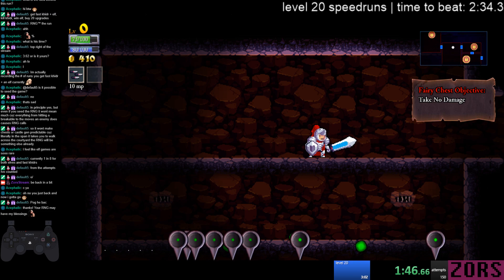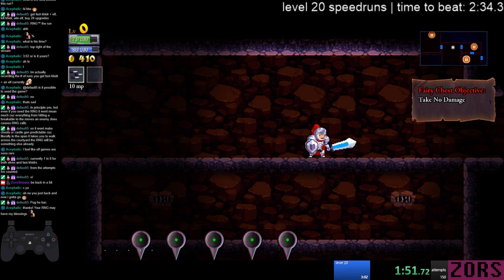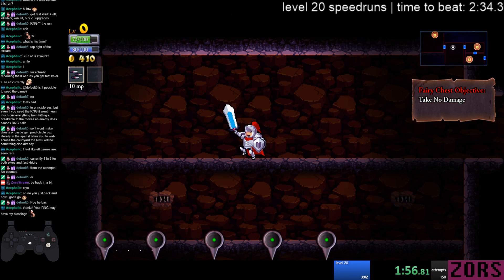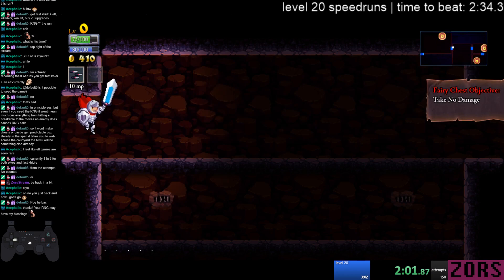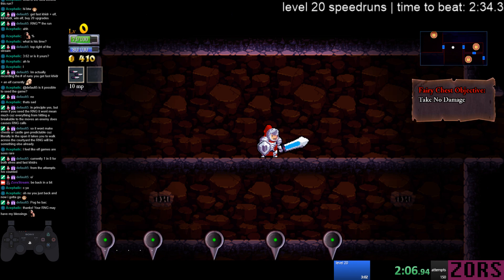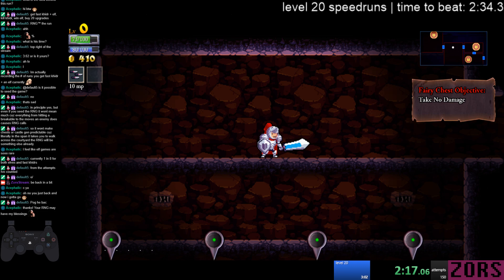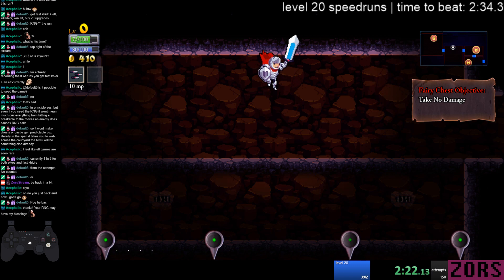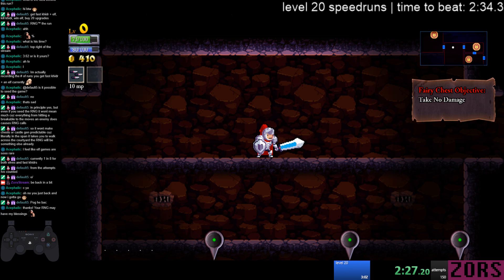how to: fairy plants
Stand just left or right of center (whichever side only has 2 plants firing).  Get the two plants to fire at about the same time by exiting & reentering the room, or by jumping to delay the bottom plant until it lines up with the top.  Follow the top projectile down and continue to drop while slightly dodging left and right until you drop down onto the edge of the fairy chest.  You do have to delay your drops just a split second (if you go too fast you'll drop onto the falling projectiles).